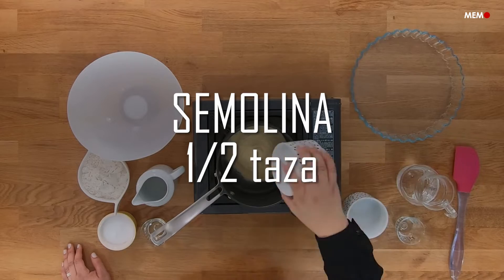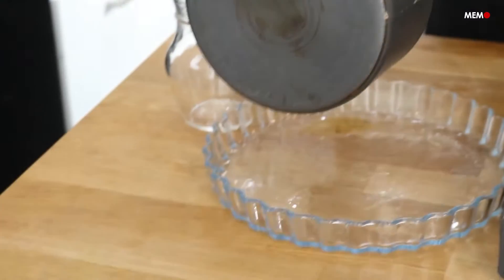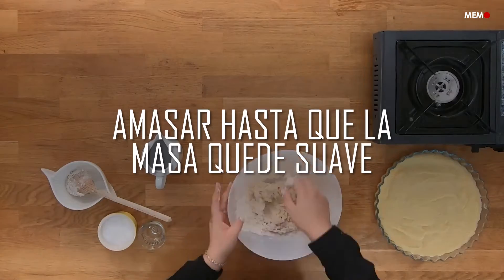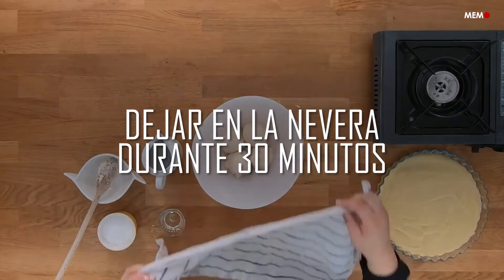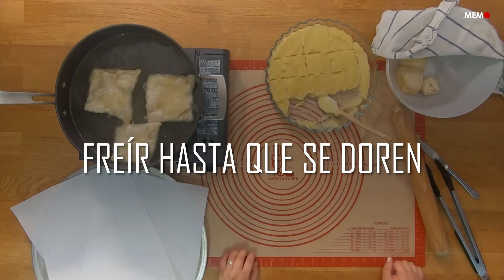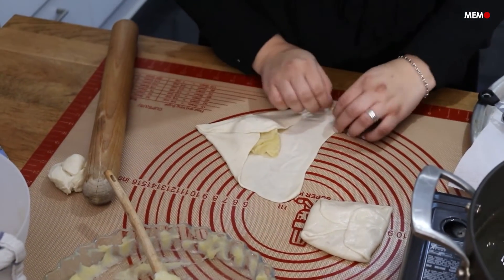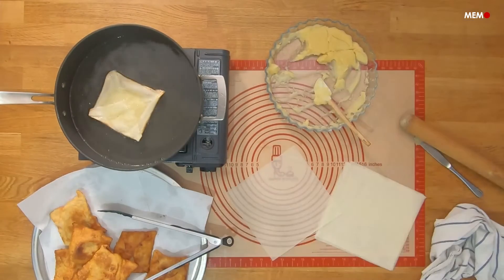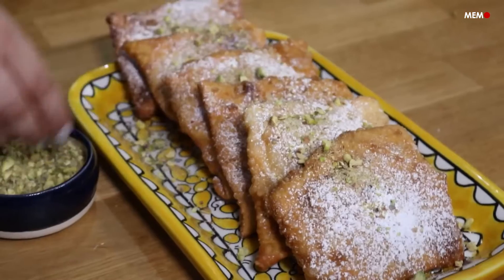Recetas de Oriente: Tamriyeh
Receta de Maha Salah:

Todos tenemos platos que asociamos con personas concretas y muchas de mis recetas tradicionales están asociadas a una abuela, una tía u otro familiar. Curiosamente, la receta de hoy no sólo está asociada a mi abuela -cuando crecí no conocía a mucha gente que la conociera-, sino que hace poco me di cuenta de que mi abuela había tomado un atajo genial y utilizaba envoltorios de rollitos de primavera en lugar de hacer la masa. Estoy acostumbrada a ser la que inventa atajos para las cosas y a intentar que las recetas sean lo más rápidas y fáciles posible, pero esta es la única vez que voy a decir que aunque el atajo es genial y crecí disfrutándolo, siento que hacer la masa uno mismo hace el plato mucho mejor y es súper fácil, ¡así que definitivamente vale la pena!

Cuando la gente oye el nombre de esta receta, piensa que está asociada a los dátiles porque la palabra árabe para dátil es tamr, pero en realidad no lleva dátiles. Hay muchas historias sobre el origen del nombre, algunos dicen que el hombre que creó el plato vino de la ciudad de Tamra a Nablus, donde el Tamriyah es más popular, y por eso recibió el nombre de la ciudad. Otros dicen que el nombre viene del verbo "tamara", que significa cubrir algo, describiendo cómo se cubre cada pieza de aceite cuando se fríe, ya que muchos platos de Oriente Medio se llaman así por su forma de elaboración. También se dice que se originó en Damasco y que fue llevada a la ciudad de Nablus, llamada "Pequeño Damasco", donde la hicieron suya al tomarla como alimento básico en el desayuno en lugar de como postre. Es especialmente popular los viernes por la mañana, cuando toda la familia se reúne para disfrutarlo.

Aunque se puede tomar el atajo de mi abuela y hacerla con envoltorios de rollitos de primavera, creo que hacer tu propia masa es realmente fácil y te da una masa con un poco más de sustancia, mientras que los rollitos de primavera te darán una textura súper crujiente, así que realmente depende de las preferencias. La masa no puede ser más fácil, sólo hay que mezclar todos los ingredientes y dejarla reposar durante al menos media hora para que sea fácil extenderla súper fina. Asegúrate de ir añadiendo el agua poco a poco para que no quede una masa aguada, pero si la masa es demasiado pegajosa, no te preocupes. Sólo tienes que amasar un poco más de harina hasta conseguir una masa suave. El relleno también es muy sencillo de hacer, sólo tienes que asegurarte de mezclar el agua, la sémola y el azúcar hasta combinarlos antes de ponerlo al fuego para evitar que se formen grumos. Puede parecer demasiado acuoso al principio, pero no te preocupes, se espesará a medida que vaya hirviendo. A mí no me gusta que el relleno sea demasiado dulce, pero pruébalo y añade un poco más de azúcar si lo prefieres más dulce. Me gusta pincelar mi plato con un poco de aceite antes de verter el relleno, para que sea fácil de remover, y cortarlos en cuadrados ayuda a medir una cantidad igual para cada bola de masa.

MEMO